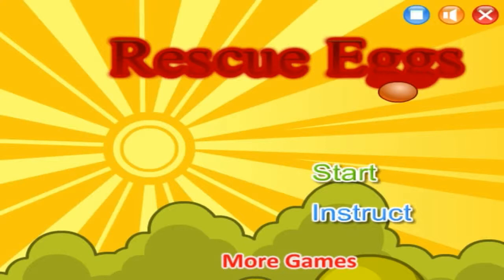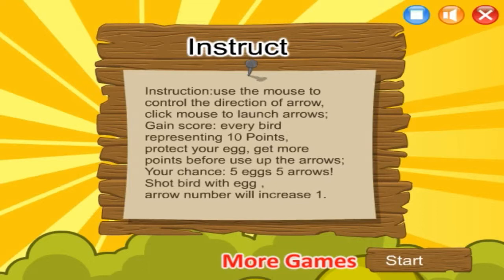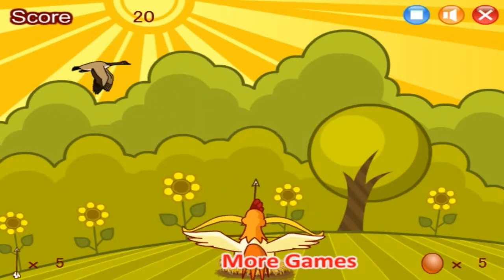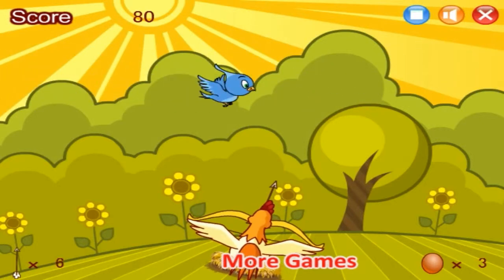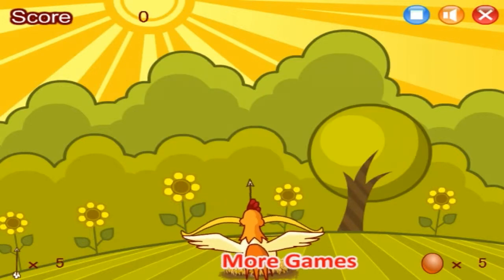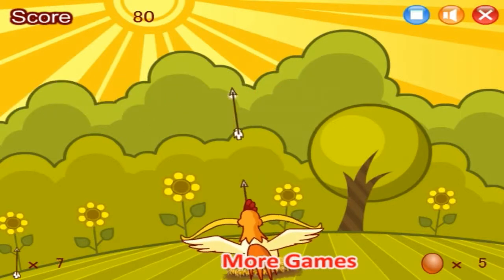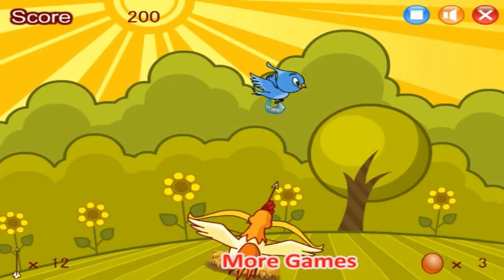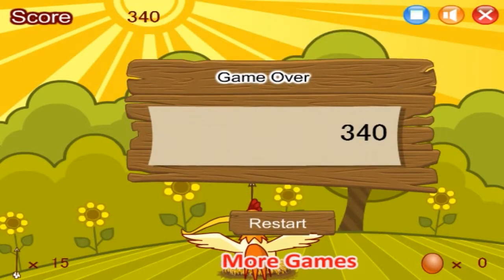Let's Quickplay Rescue Eggs: Bird Hunting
Today in Let's Quickplay Rescue Eggs, a Duck Hunt style game where we shoot down birds stealing eggs. Yeah, that is really the game.